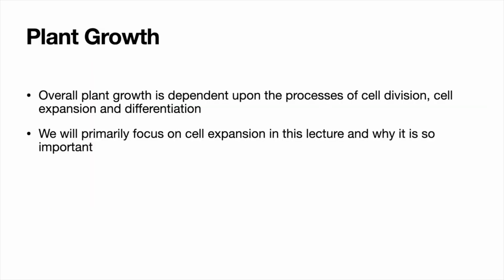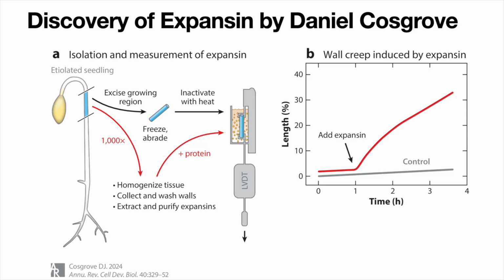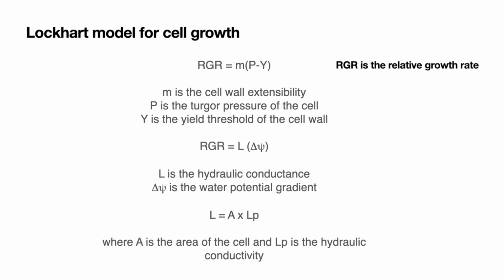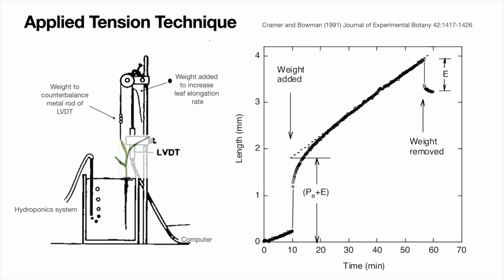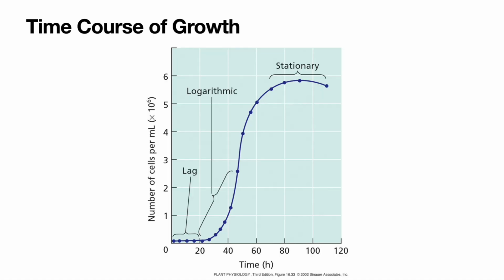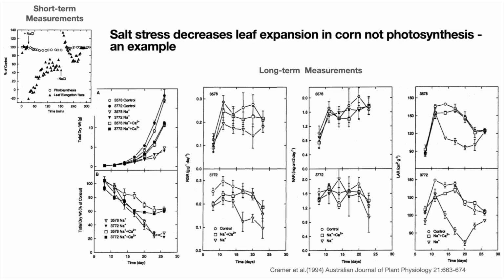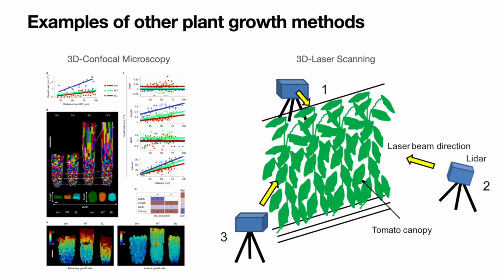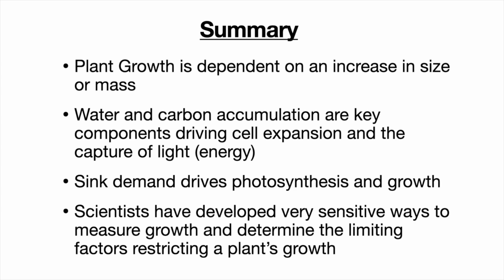Plant Physiology: L11: Plant Growth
We all love plants and like to see them grow. Plant growth is essential for our food supply, industrial products and fuel. Understanding plant growth allows us to grow them better. In this video, I explain how cell wall structure and water uptake are important for cell growth and how this contributes to light capture and photosynthesis of the plants. I finish with how plant growth is coordinated between different plant organs. Special thanks to permissions to reproduce the introductory video by eLapse, the finishing plant tropism videos by Roger Hangarter, and by Uppbeat for the music by Dan Barracuda. Music from Uppbeat (free for Creators!)